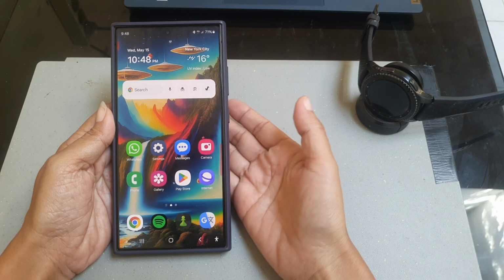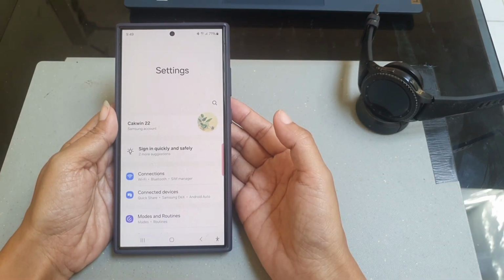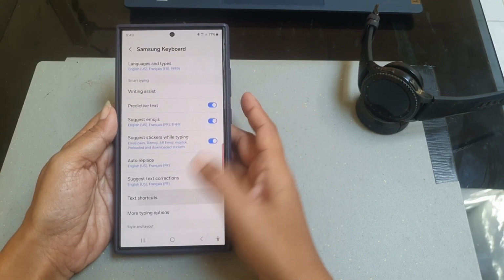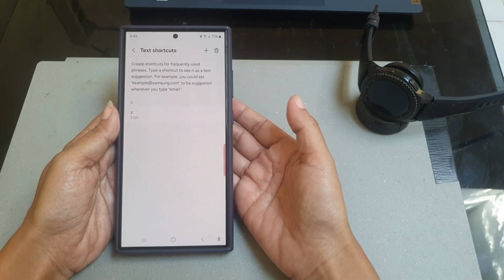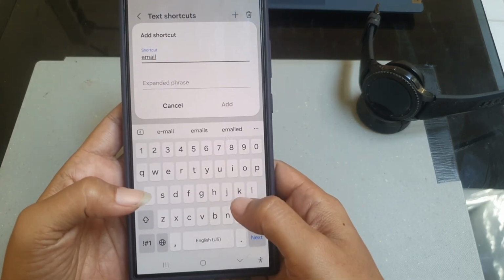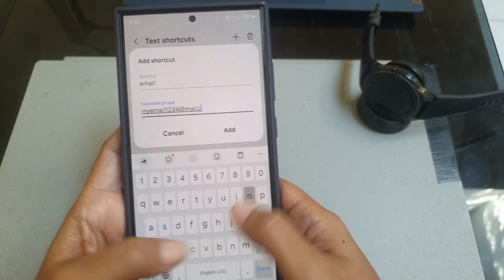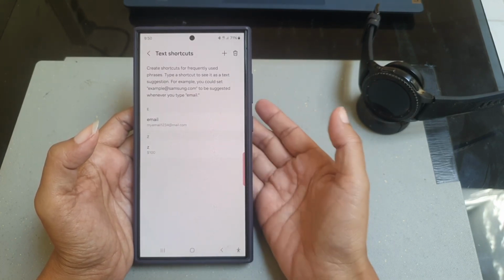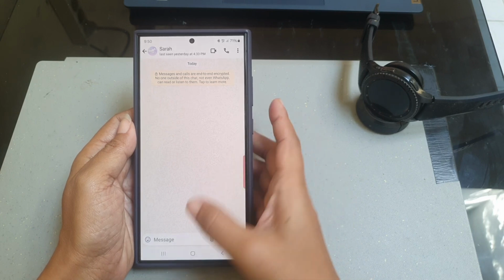How to add and use text shortcut to quickly type your favorite phrase on Samsung Galaxy S24 Ultra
In this video, you will find the steps on how to add and use text shortcut to quickly type your favorite phrase on Samsung Galaxy S24/S24+/S24 Ultra.

To add and use text shortcut to quickly type your favorite phrase on Samsung Galaxy S24 Ultra, do the following steps:
- Tap "Text shortcut".
- Tap the Plus icon to add a new text shortcut.
- Enter the shortcut phrase and the expanded or full phrase.
- Tap "Add" to add the shortcut.

By adding a text shortcut, when you're typing the shortcut phrase, your phone will display the extended or full phrase on the predictive text are. You can tap it to replace the text shortcut with the full phrase, or if the auto replace feature of the language you use to type is on, you can tap the space bar to replace the text shortcut with the full phrase.